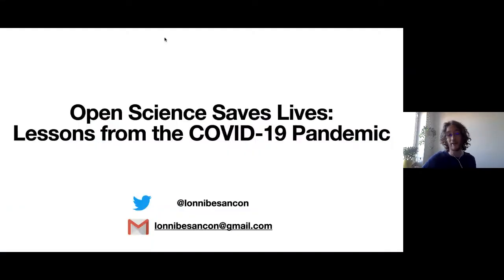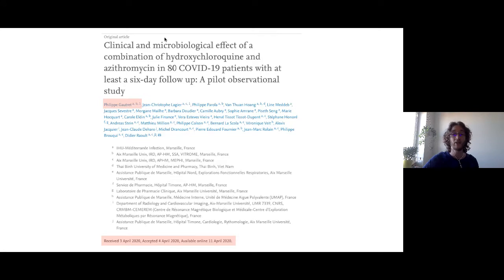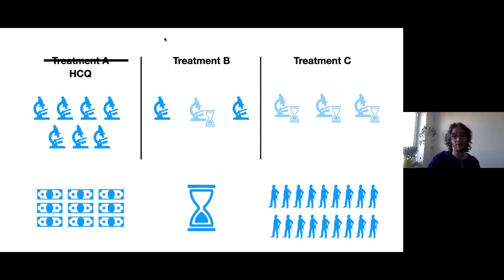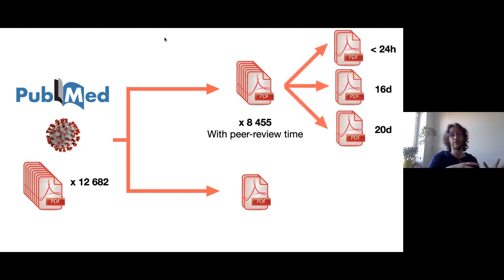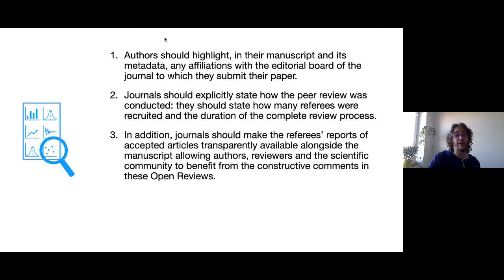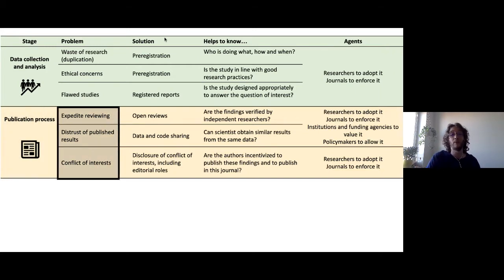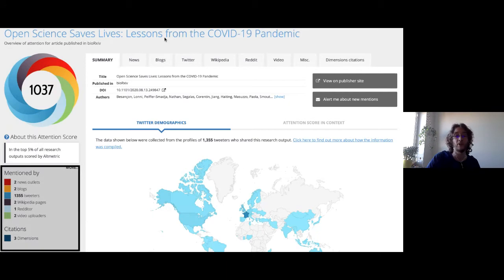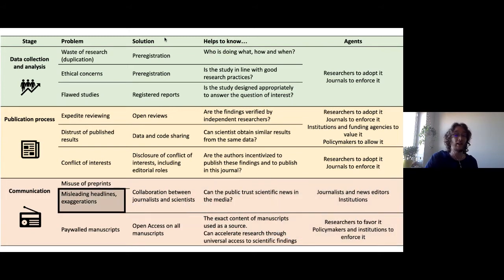Dr Lonni Besançon | Open science saves lives:Lessons from the COVID-19 pandemic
About the speaker:

Lonni Besançon is a postdoctoral fellow at Monash University, Australia. He received his Ph.D in computer science at University Paris Saclay, France. His thesis “An interaction continuum for 3D dataset visualization” received the second prize of the prix de these GDR-IGRV. He is particularly interested in interactive visualization techniques for 3D spatial data relying on new input paradigms and his recent work focuses on the visualization and understanding of uncertainty in empirical results in computer science.

About the talk:

In the last decade Open Science principles have been successfully advocated for and are being slowly adopted in different research communities. In response to the COVID-19 pandemic many publishers and researchers have sped up their adoption of Open Science practices, sometimes embracing them fully and sometimes partially or in a sub-optimal manner. In this article, we express concerns about the violation of some of the Open Science principles and its potential impact on the quality of research output. We provide evidence of the misuses of these principles at different stages of the scientific process. We call for a wider adoption of Open Science practices in the hope that this work will encourage a broader endorsement of Open Science principles and serve as a reminder that science should always be a rigorous process, reliable and transparent, especially in the context of a pandemic where research findings are being translated into practice even more rapidly.

Resources and suggestions for further reading:

Besançon, L., Peiffer-Smadja, N., Segalas, C., Jiang, H., Masuzzo, P., Smout, C. A., ... & Leyrat, C. (2020). Open science saves lives: Lessons from the COVID-19 pandemic. BioRxiv.

About Open Research: A vision for the future:

Recent years have seen greater adoption of practices aiming to improve the reproducibility and transparency of research. These practices, however, are still not universally endorsed. Moreover, issues surrounding the research culture, its openness and diversity, persist. This free half-day conference intends to highlight the importance of open research in improving the academic ecosystem. We will hear from a diverse set of speakers, ranging from early career researchers to senior academics, from around the world discussing the future of open research practices. This event is interdisciplinary and open to all.

The conference will be recorded and made available on the RIOT Science Club YouTube channel. For other conference materials, including the programme and slides, please visit our OSF page.

About the RIOT Science Club
The RIOT Science Club gives talks/workshops on Reproducible, Interpretable, Open & Transparent Science. This talk was hosted by RIOT Science Club Durham @Durham_Riots

Slides and/or recordings of all past and future RIOTS Clubs are stored on our Open Science Framework You can also subscribe to our mailing list, to receive regular information on upcoming talks and workshops, any local events and vacancies for positions in open and reproducible research.